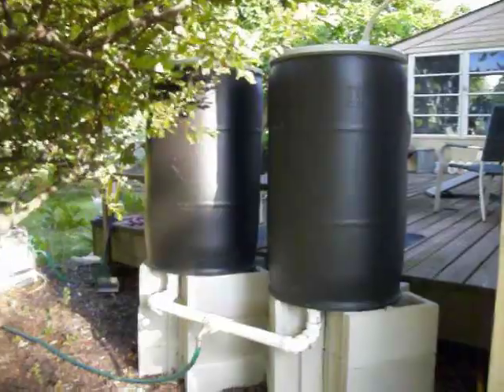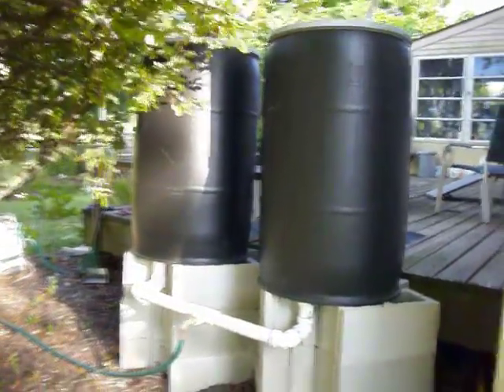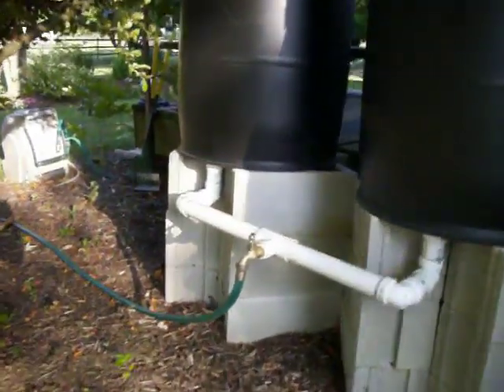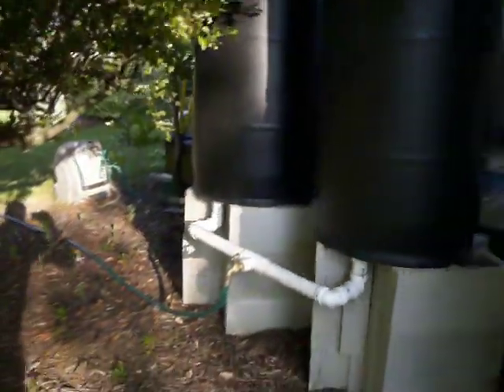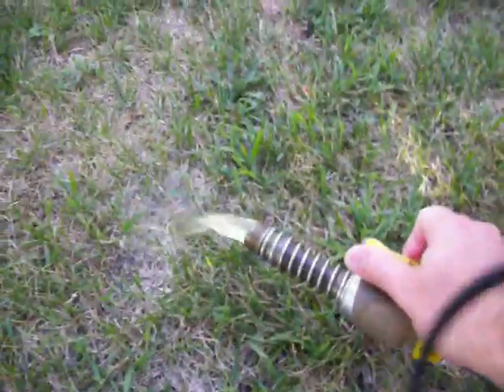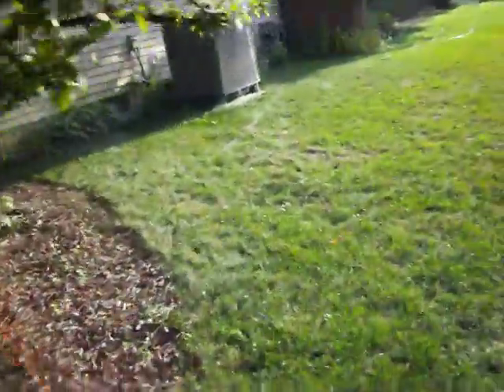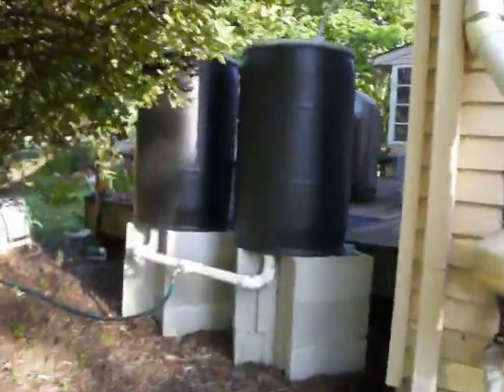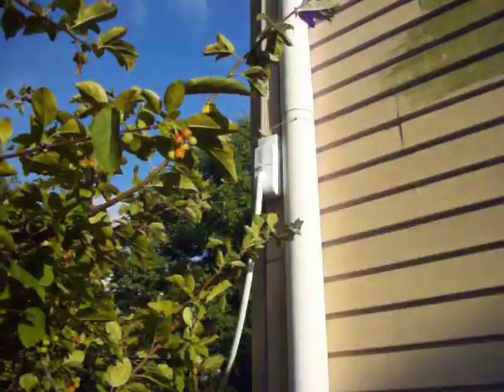The Best Rain Barrel System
I've been wanting to build a rain barrel system for a long time!

I wanted something that would store a a large volume of water that can be used in the garden during the long periods without rain. I also wanted to build it in a way that it's expandable. In other words, I wanted to add to it over time to make it larger for storing more water for even longer dry spells.

Here's what I came up with:

It's a simple two-barrel system with PVC plumbing. The barrels I used were black 55-gallon drums with clamp on lids. I chose the black drums over the white or blue ones since they're supposed to grow less algae inside of them by blocking out most of the light.This is a two-barrel rain collection system that I built. It can easily be adapted to add additional barrels for greater rain storage capacity. Each barrel is set upon nine cinder blocks that are positioned in a way to allow for proper plumbing of the barrels. These cinder blocks elevate the system to create greater water pressure. This allows me to use a garden hose to get the rain water to my gardens.

One of the great features of this particular system is the downspout diversion piece. The one I selected  diverts the rain from the downspouts into the barrels. When the dual-barrels are full, a back-pressure is created that automatically causes the rain to flow back down the downspouts. This eliminates the need for an overflow hose to be connected to the barrels. This device also features a quick release plug that disables the rain collection system any time. This is especially useful during the wintertime.

This is a simple DIY rain barrel system that anyone can build with just a few materials.